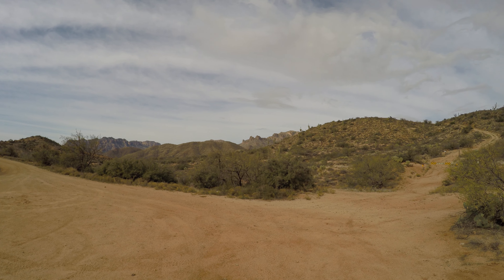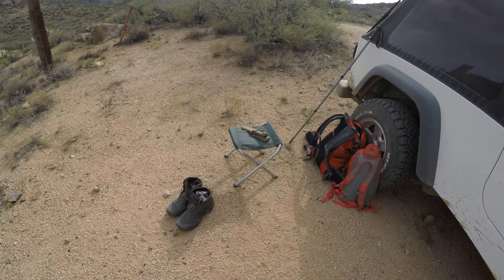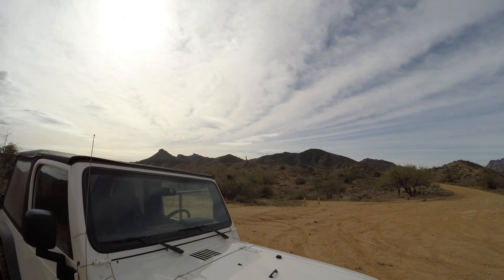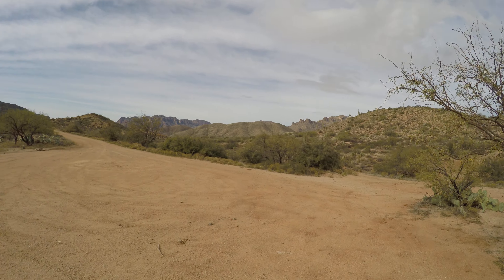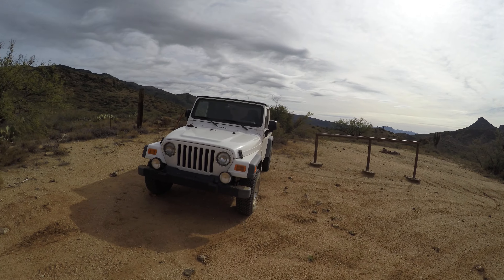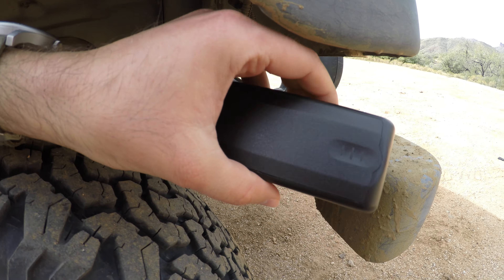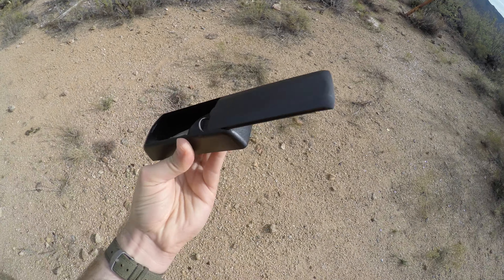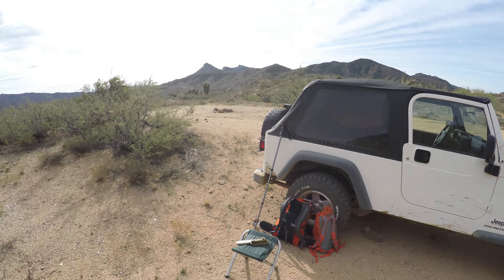Hiking Quick Tip: Hide a Spare Key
While hiking in the wilderness I recommend hiding a spare key incase you lose your keys.